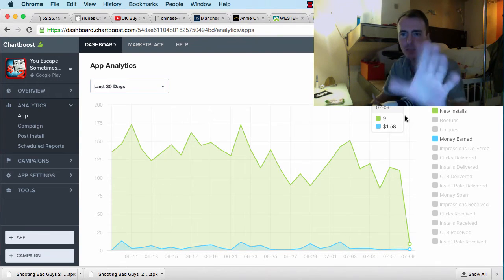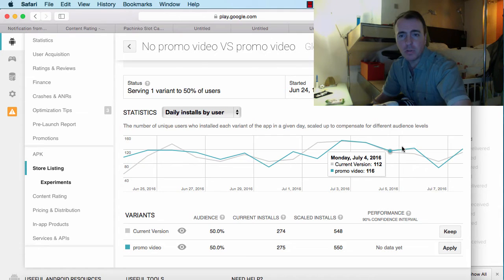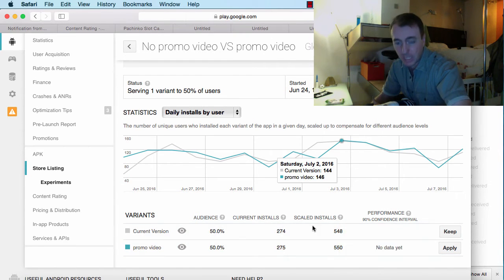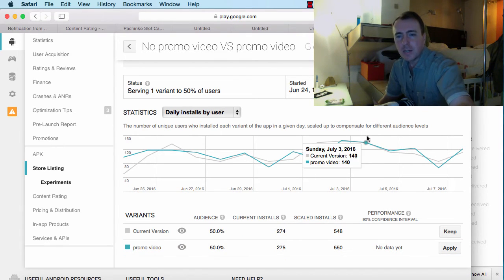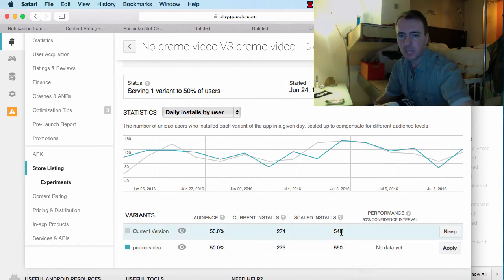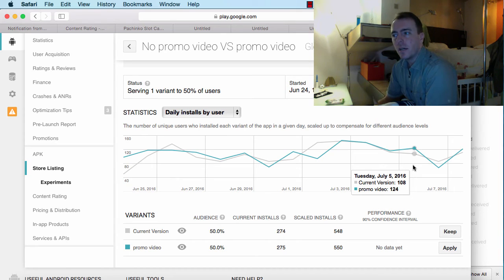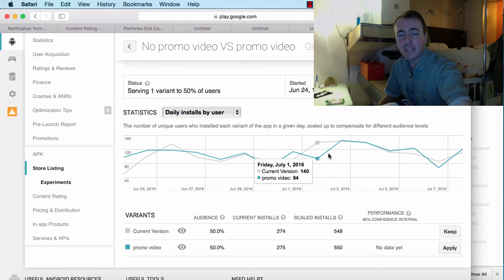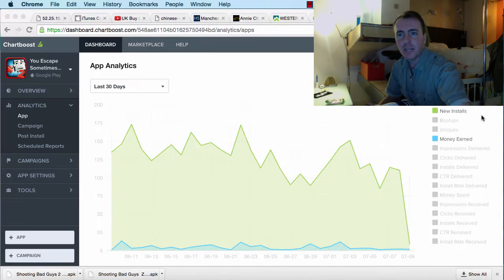[Preview] How to get more downloads with promo videos for your games - July 9th 2016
Hey all. I'm no longer replying to comments on youtube, but I am replying to questions and comments on our forum
I post all the videos there and I check the forum each day. You can also post about your game on there and ask questions to the community. It'll be good to see you there.

Happy Developing :)
Martin

Happy Developing :)
Martin